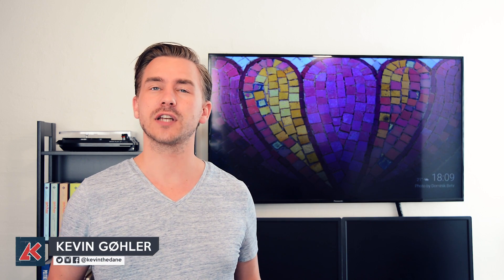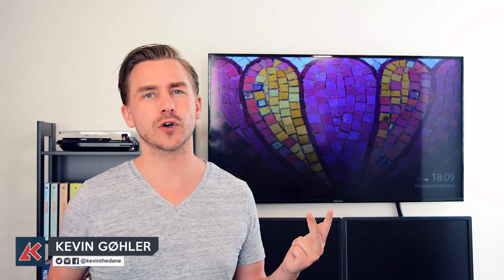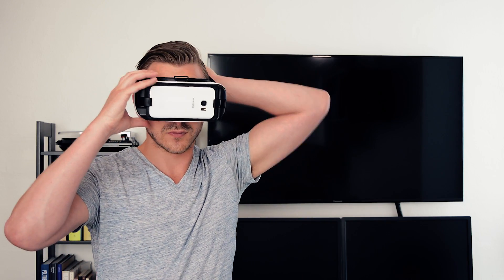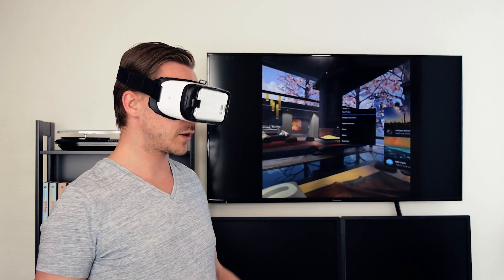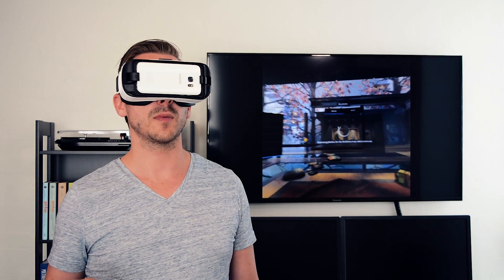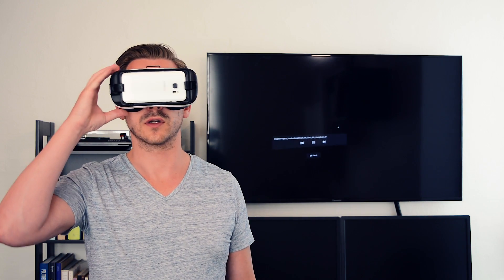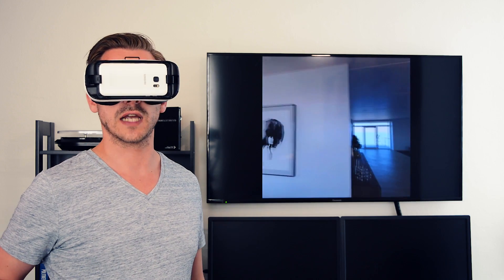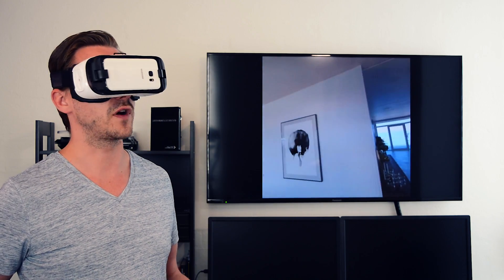VR Tutorial: Mirror GearVR to TV via Chromecast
Virtual Reality have been criticized for being anti-social, and it’s often annoying, that you can’t guide your friends or customers when they are exploring your VR experience. That goes for 360 images and video, as well as for games. Today we’re gonna project the VR experience up on a screen with the Samsung GearVR and Google’s Chromecast. This way, other people can check out our VRay stereo renders on the TV, while we are viewing them in the Gear VR.

If you wanna learn how to render out stereoscopic VR images, I have a tutorial

The chromecast mirroring is a new feature in the latest Oculus App update. According to Oculus, the GearVR is the first Headmounted Device to support Chromecast. So for this to work you need to have an up-to-date version of both your Android OS and the Oculus App.

Student Version of V-Ray (US)